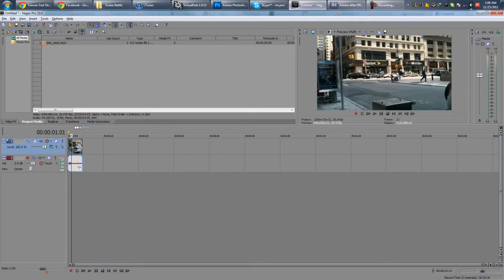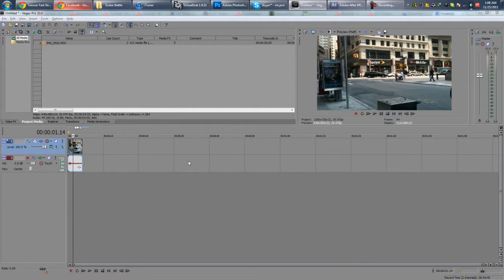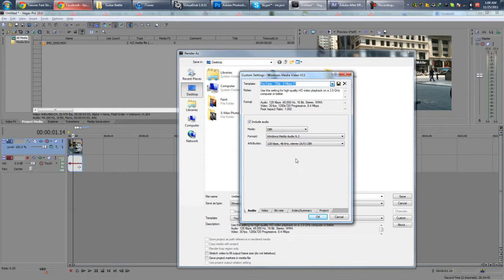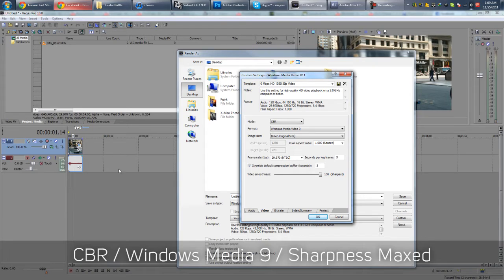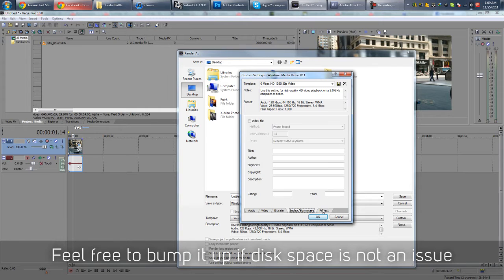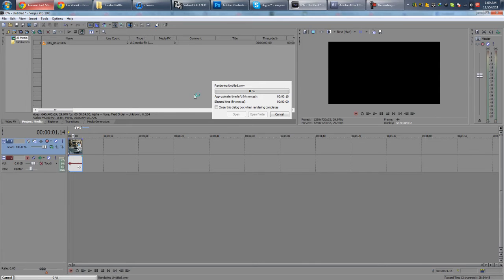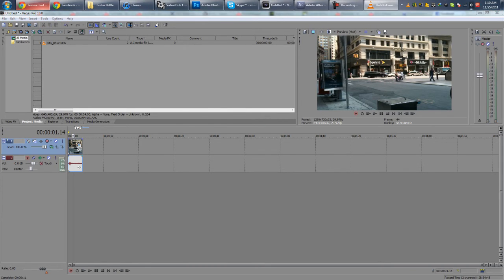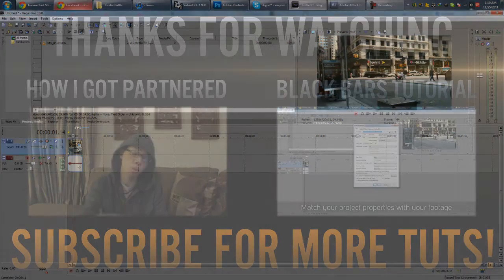Sony Vegas: HD WMV Render Settings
Quick tutorial on some .WMV render settings. These are the settings I use. Regarding the bit rate, some people have told me you need bit rates upwards of 16 Mbps. I think that's pretty overkill and I've got by with using 6 Mbps.

I suppose if you have full HD footage and don't want to lose ANY quality at all, you can go for double digit bit rates, but for the most part, I roll with 4 - 6 Mbps.